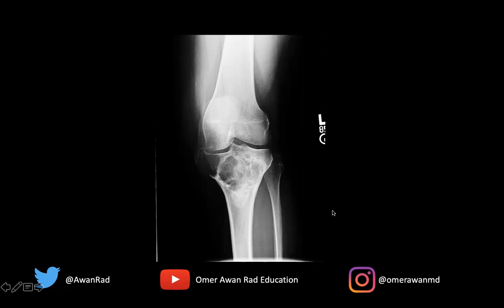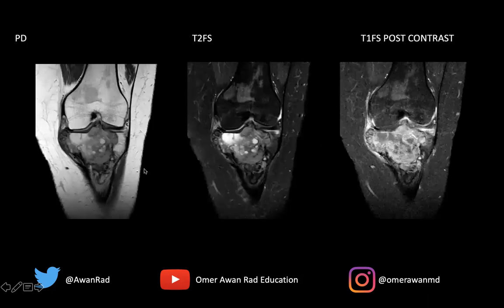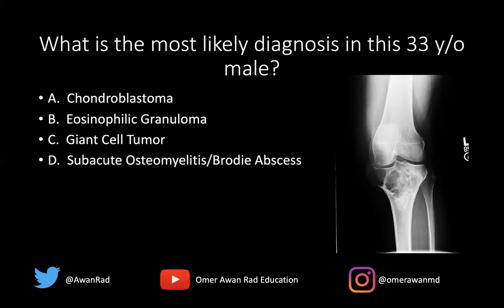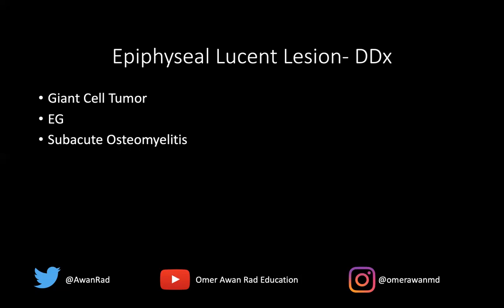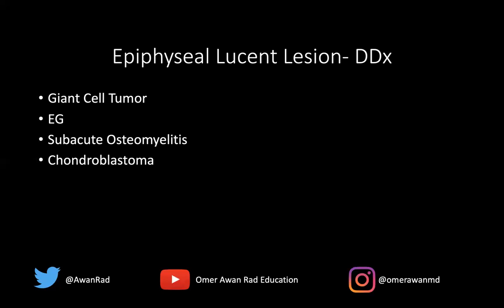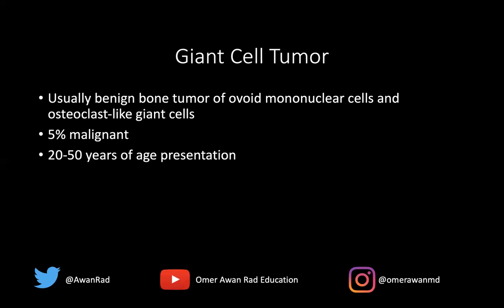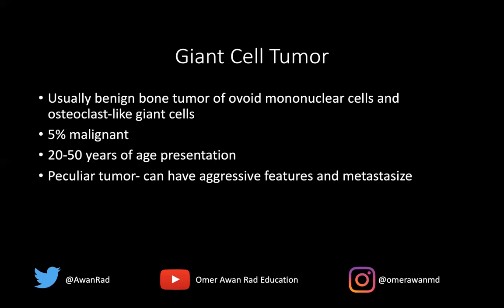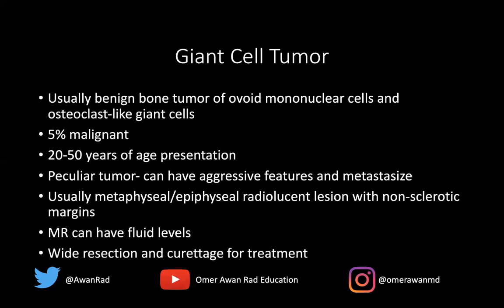Musculoskeletal (MSK) Radiology CASE #32